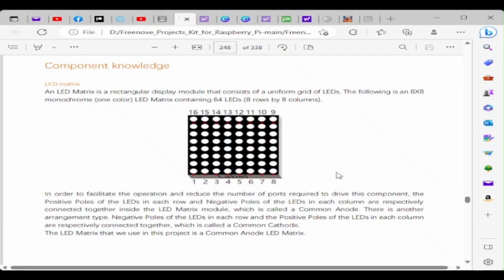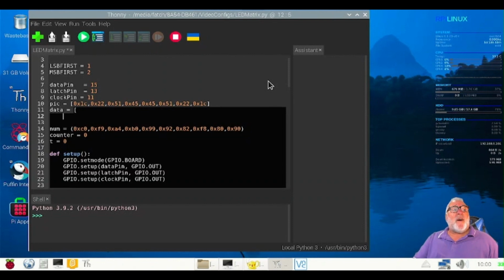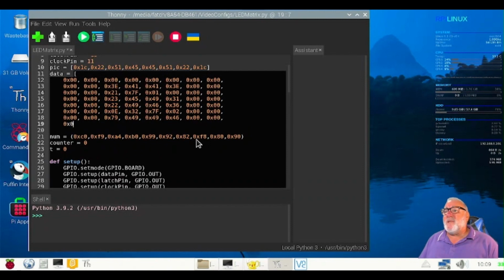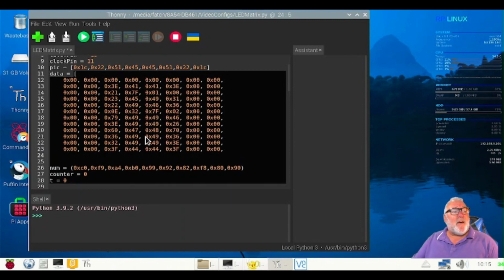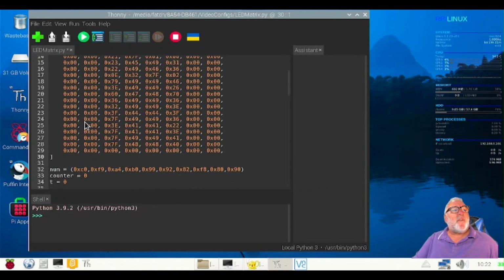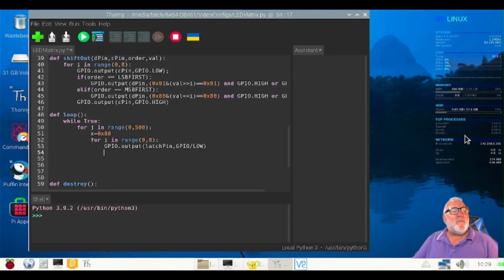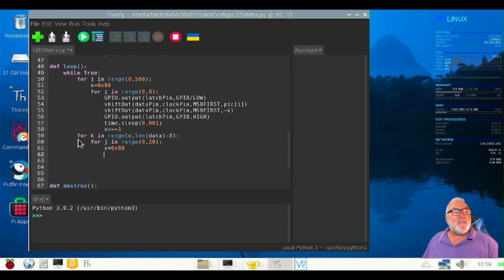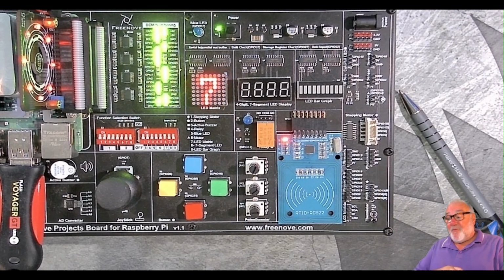This Video Will Show You How To Use The Led Matrix With The Raspberry Pi.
In this video, we will use two 74HC595 IC chips to control a monochrome (one colour) (8X8) LED Matrix to make it display both simple graphics and characters. An LED Matrix is a rectangular display module that consists of a uniform grid of LEDs.

The following code will make the LED Matrix display a smiling face, and then display characters "0 to F" scrolling in a loop on the LED Matrix.